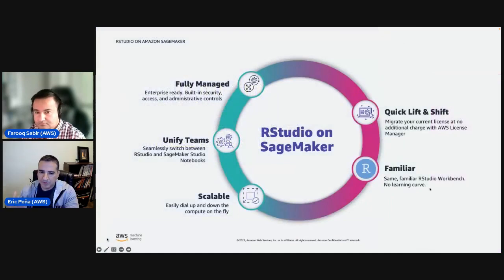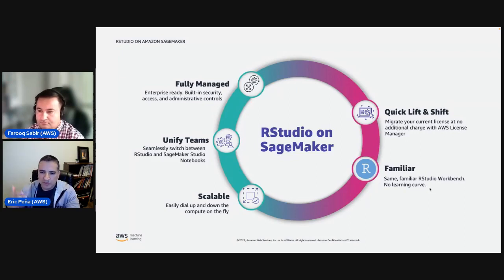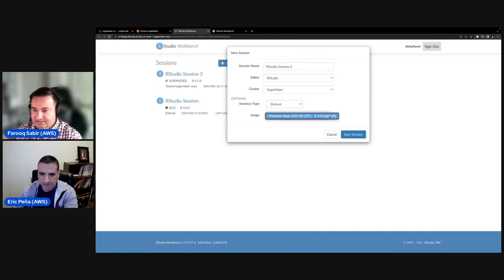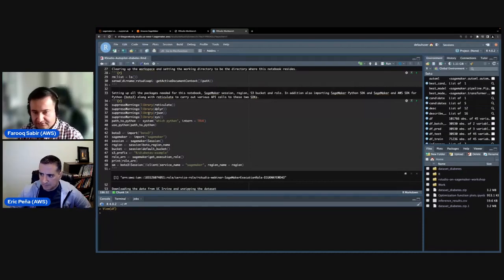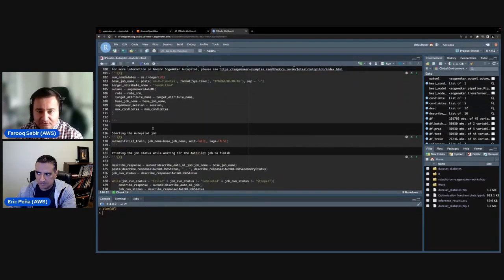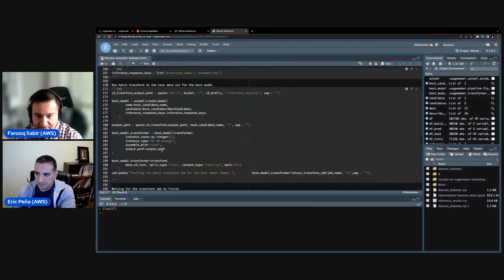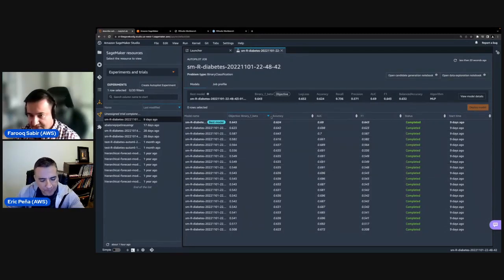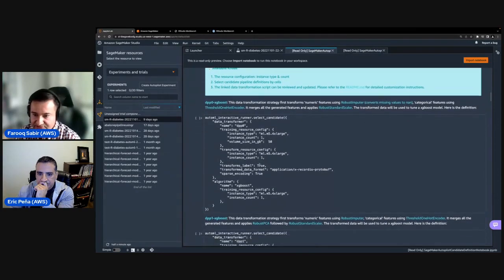R/Pharma 2022 Day 3: Eric Pena & Farooq Sabir. RStudio on Amazon SageMaker.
Abstract
RStudio is one of the most commonly used software integrated development environment (IDE) for R. In this talk we present RStudio on Amazon SageMaker, a fully managed RStudio IDE on AWS cloud. We also walk through a Health Care and Life Sciences use case for carrying out analysis and building a machine learning model, showcasing how RStudio on SageMaker can help streamlining the data processing, model building and model deployment process for data scientists and machine learning engineers.